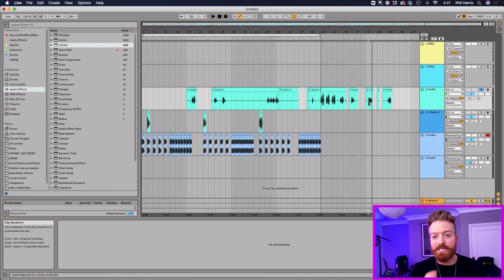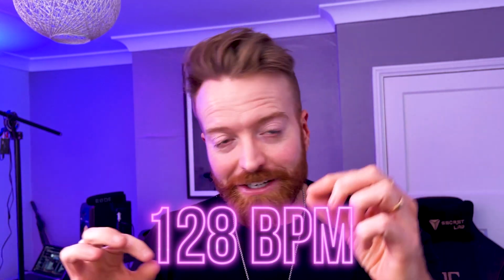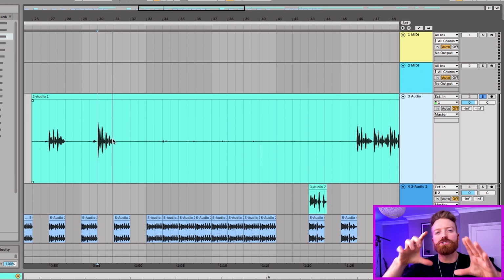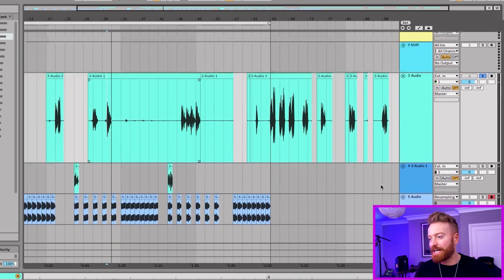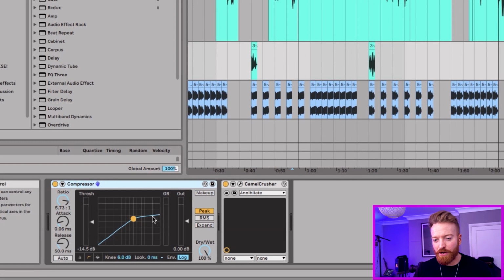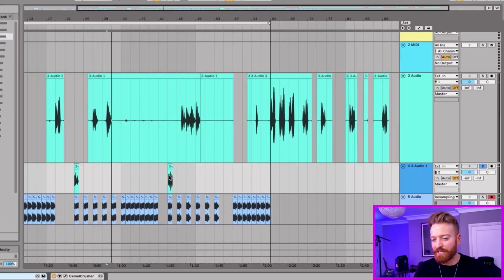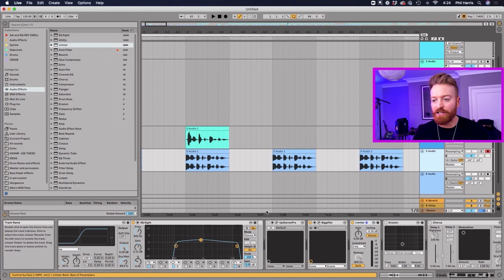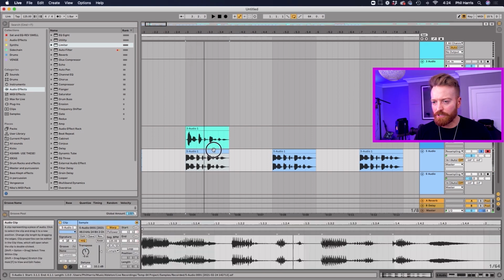How To Make Your Own Vocal Drops | Next Level Sets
IN this week's video, we cover how to make your own DJ hooks. Or Vocal Drops!

As a DJ, you might want to drop in your DJ name. In this video, I show you how!